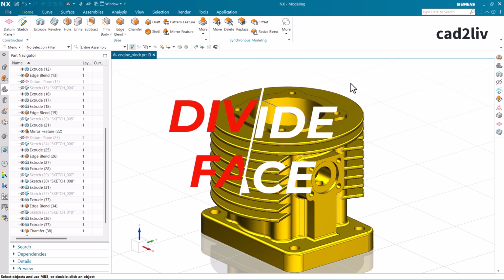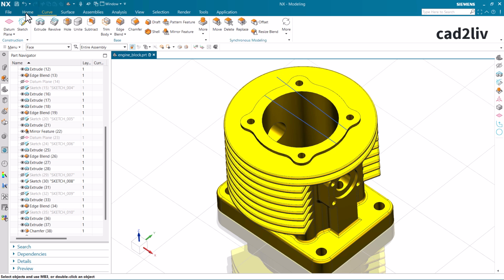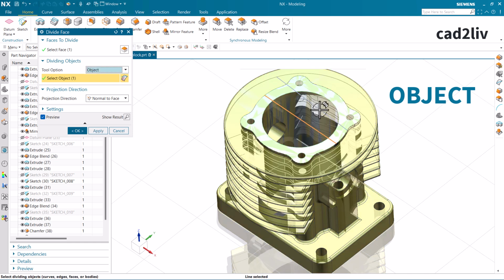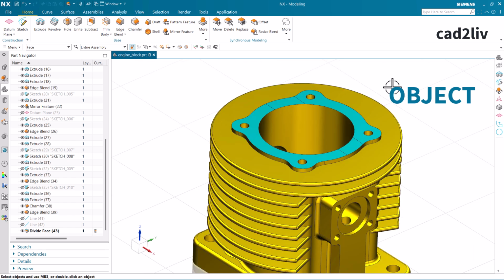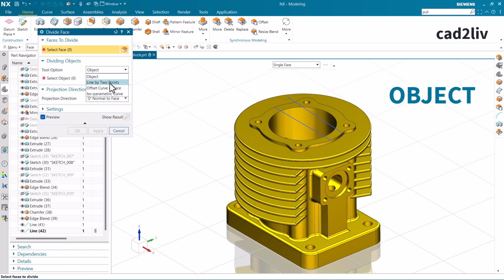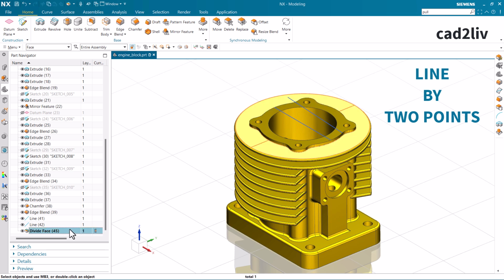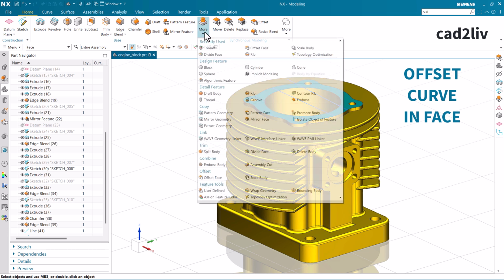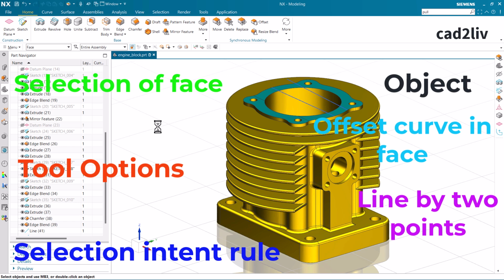NX Divide Face: Split Faces for Draft Analysis & FEA Meshing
NX Modeling | Divide Face | How to use Divide Face in NX | nxtutorials | NX CAD | cad2liv

Learn NX basic tutorial how to use Divide Face, check it out!!!

Learn how to effectively use the powerful Divide Face command in Siemens NX (Unigraphics)!
This essential tool is crucial for preparing complex faces on 3D models for advanced operations like draft analysis, filleting of specific areas, applying split lines for molding, or setting up faces for texturing and FEA (Finite Element Analysis) meshing.

This tutorial walks you through everything you need to know, from the basics to practical applications:

What is Divide Face?
Understand the core function of the command and why it's a vital part of your NX modeling workflow.

Step-by-Step Guide:
See a clear demonstration of how to activate and utilize the Divide Face tool.

Key Methods & Options:
Learn how to divide a face using different geometry types, including:

Points and Edges:
Splitting a face based on selected boundary geometry.

Curves and Sketches:
Using a 2D curve or sketch projected onto the 3D face to define the split.

Planes/WCS:
Cutting the face with a reference plane.

Practical Examples:
Watch a real-world example of preparing a complex part for a specific manufacturing or analysis task.

🎯 Perfect for: NX users of all skill levels, especially those involved in product design, mold design, or CAE preparation.